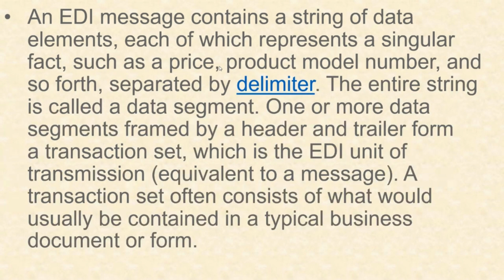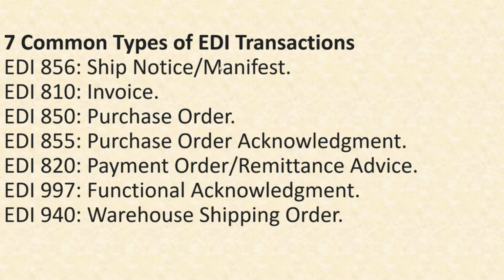EDI Basics | Webmethods 10.x | EDI Transaction set.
This demo we see EDI Basics In Webmethods 10.x.

EDI Basics ANSI 12#EDI Transaction sets webmethods jdbc adapter tutorial||webmethods in java||trading network in webmethods||webmethods installtion||webmethods integration server||loop in webmethods.